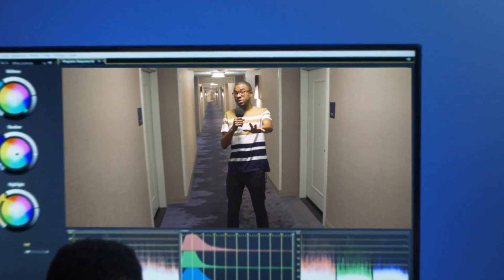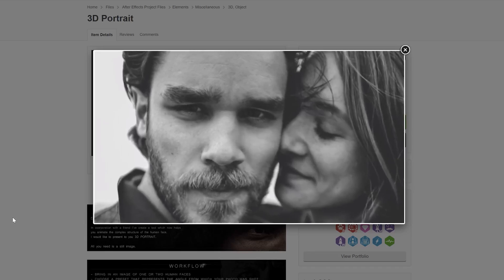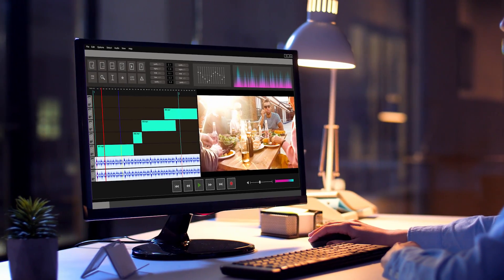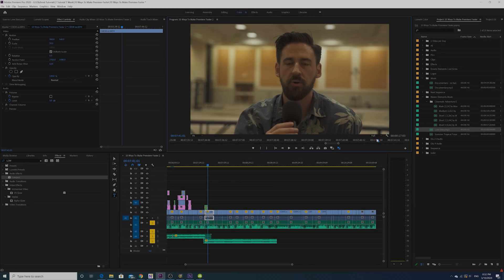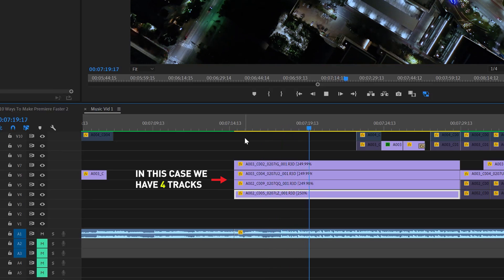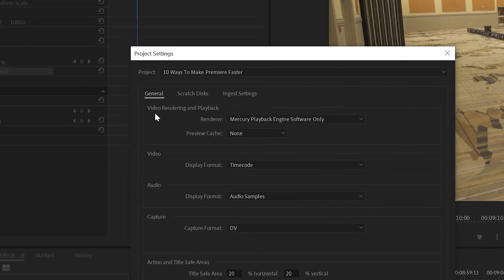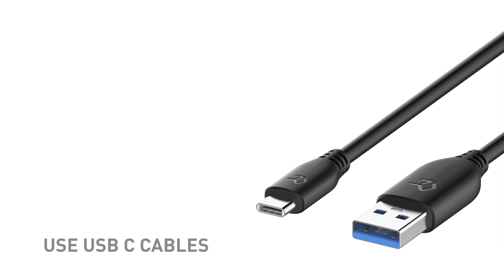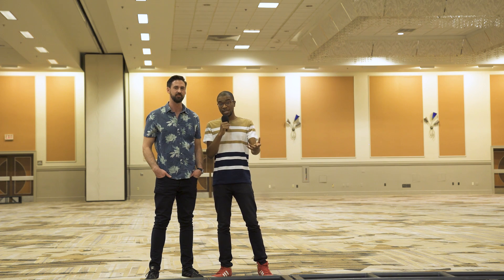10 GREAT Tips To Make Premiere Pro RUN Faster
Doesn't it suck when your Premiere Pro timeline playback runs so slowly that you start to question your chosen career path in the arts. Well here are a few tips that WILL help improve how Premiere Pro functions (other than just buying a faster computer).

Josh Olufemii
Olufemii Tutorials